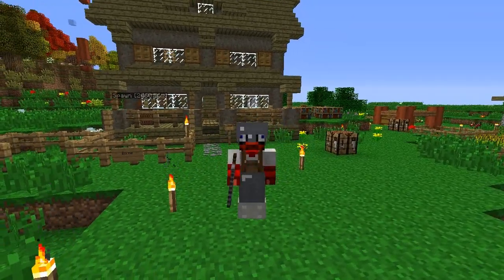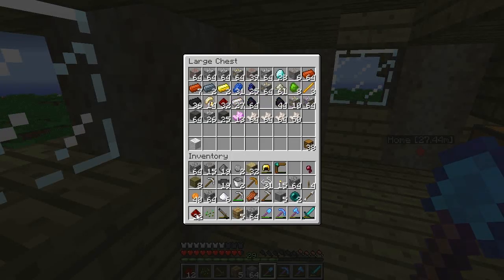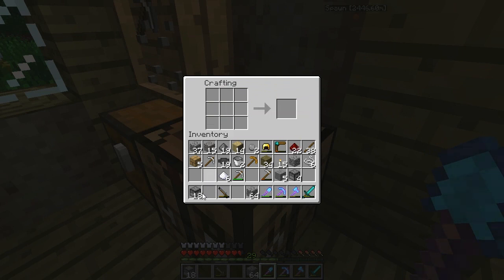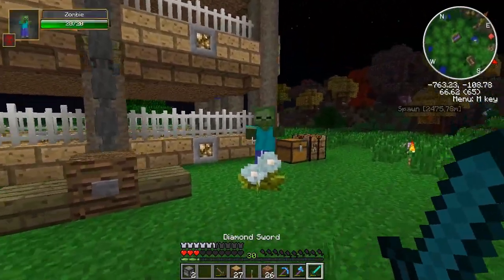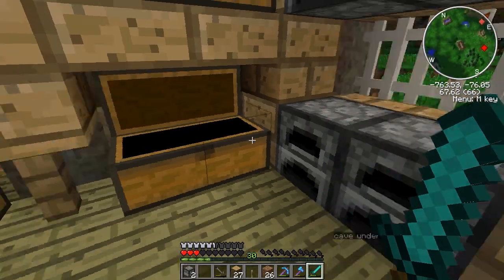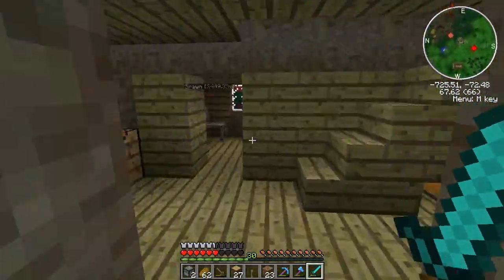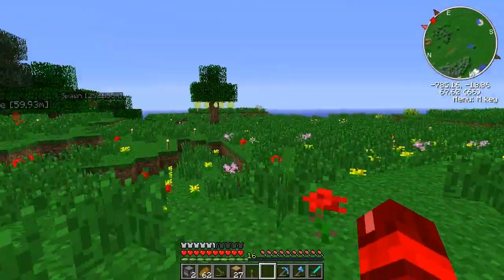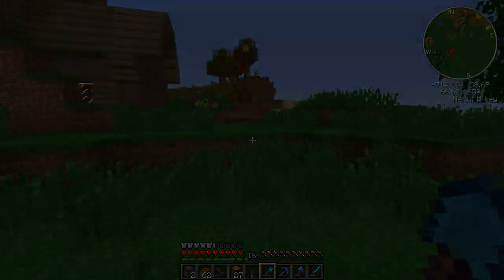Modfields - Episode 7 - Wheat Tower Completion!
SORRY FOR NOT POSTING AN EPISODE IN A WHILE :( 50 LIKES FOR FUN!

Modfields is a private server for YouTubers to make a video series on. This is an INVITE only server so do not ask to join.

● Mods (Note: Modfields is a private pack, therefore it can't be distributed publicly)
Back Pack Mod:
Barrels:
Better Breeding:
BiblioCraft:
Chicken Shed:
Computer Craft:
Craftable Horse Armour:
Craft Guide:
Cray Tokens:
Damage Indicators:
Dungeon Pack:
Durability101:
Dynamic Lighting:
Enchanting Plus:
Enhanced Portals:
ExtrabiomesXL:
Extrapolated Decor:
Extrapolated Ores:
Gravity Gun:
HayCraft Mod:
Herblore:
Hopper Ducts:
Iron Chests:
Kitchens Mod:
Matmos:
Mo' Creatures:
Mo' Foods:
MrCrayfish's Furniture Mod:
Pam's HarvastCraft:
Pam's Weee Flowers:
Rei's Minimap:
Simple Recipes:
Shreddienut's Craftable Saddles:
SlabCraft:
StairCraft:
Torched:
Tree Capitator
Weapon Mod:
★ More to be added! ★